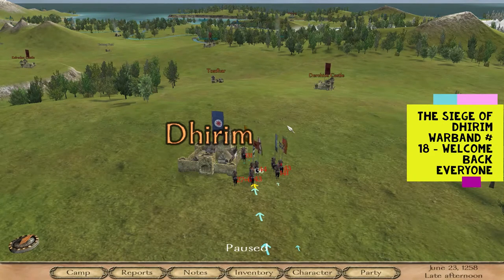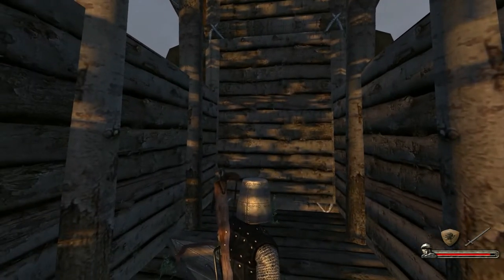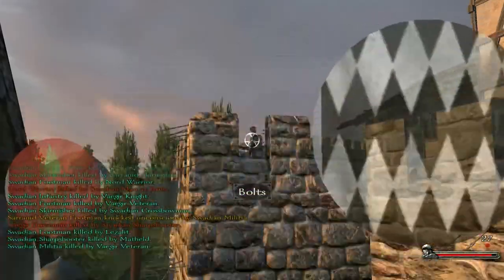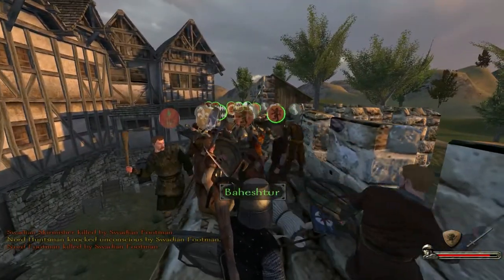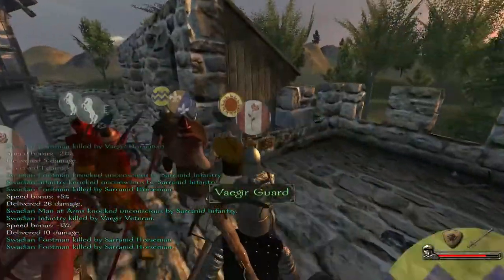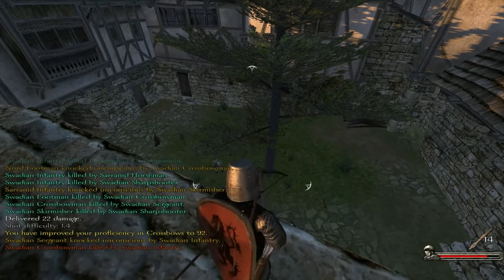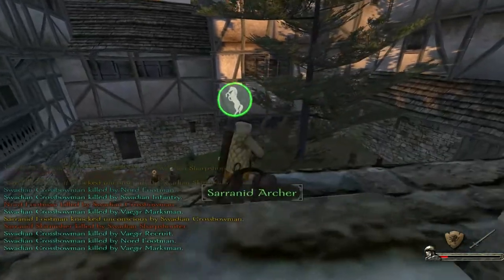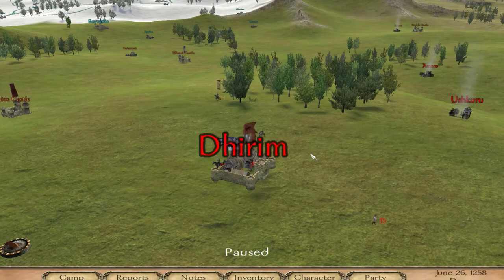Mount & Blade : Warband - Expert Walkthrough Part 18 - The Siege Of Dhirim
Welcome back everyone, this video will continue from the last one. We're gonna try to take Dhirim  from the Swadia. Hope you all enjoy the video.